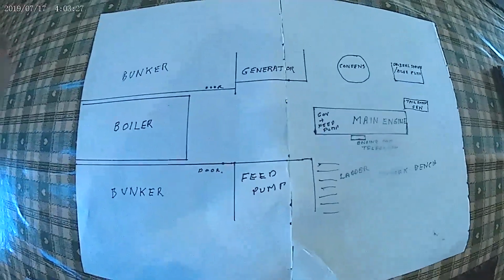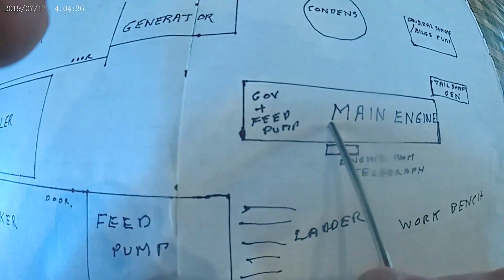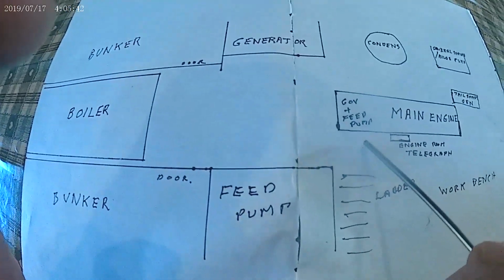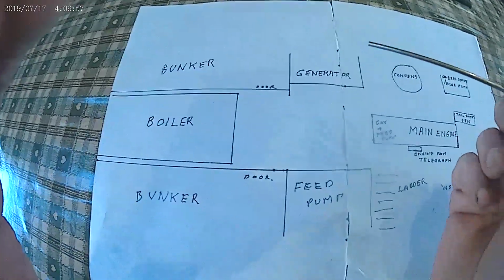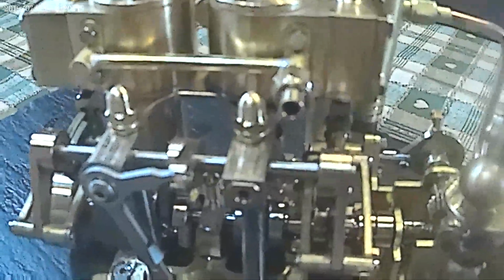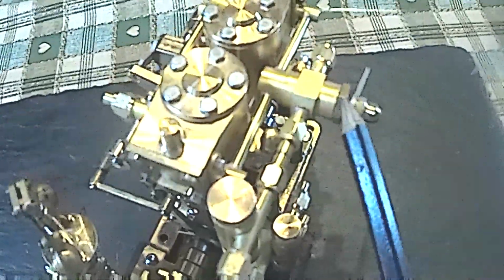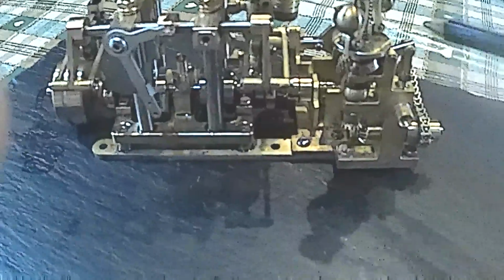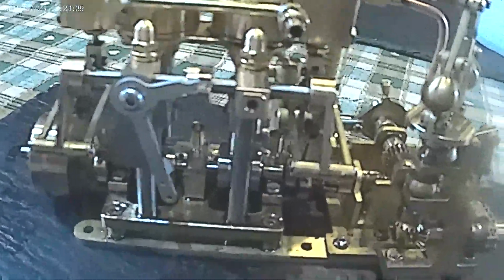ships engine room diorama part1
initial sketches , choosing engine , Microcosm M29